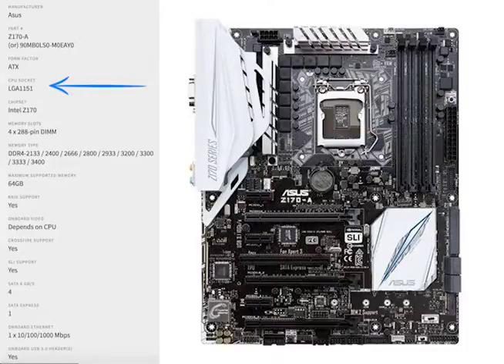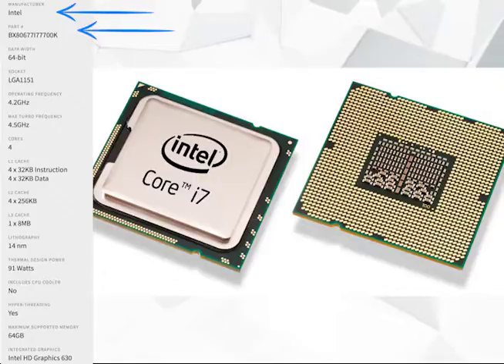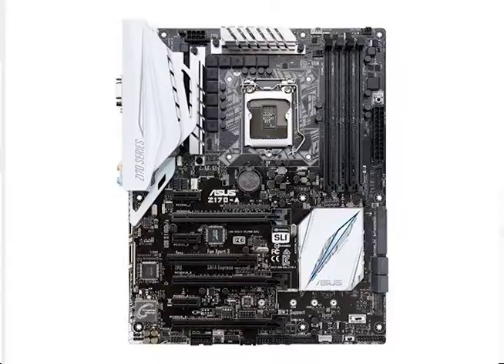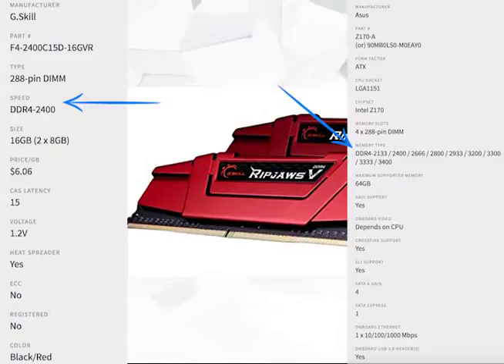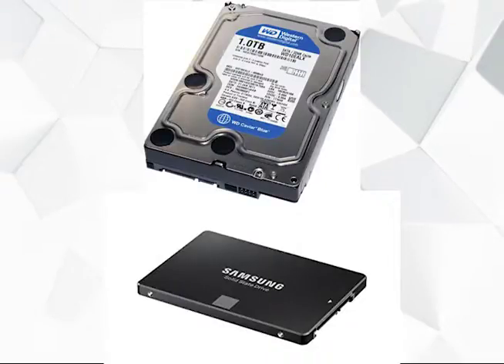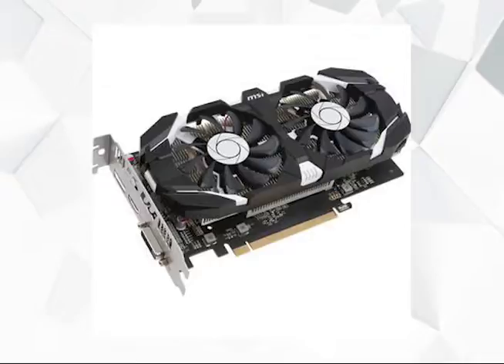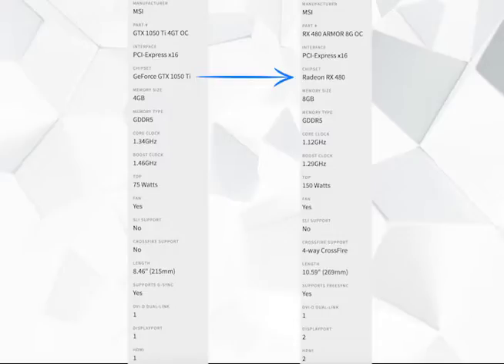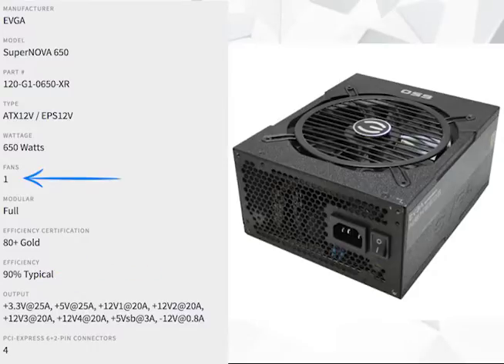GIT 335 Technical Project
For my GIT 335 Technical Project at Arizona State University, I have analyzed modern computer hardware and compiled it all into this video.